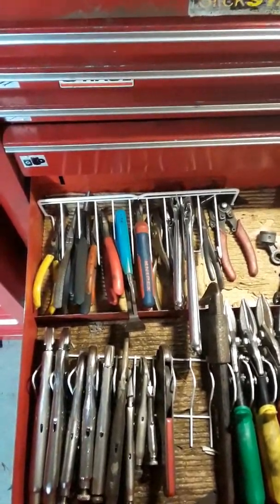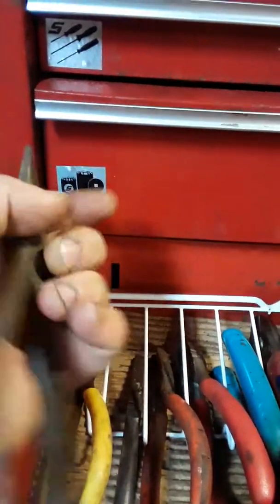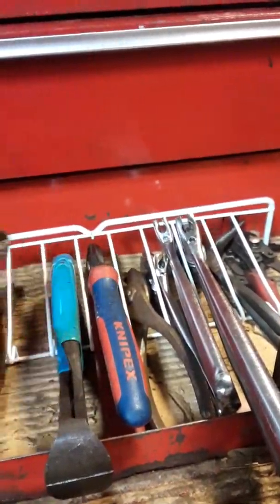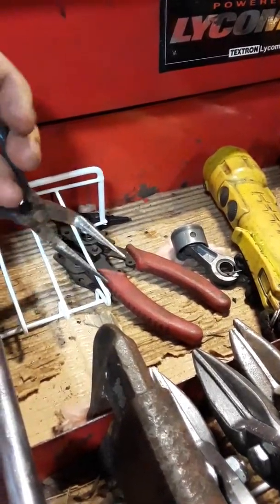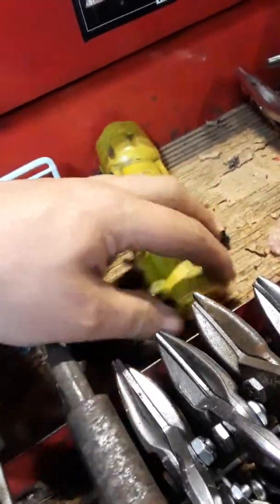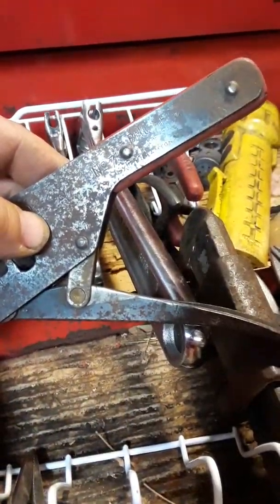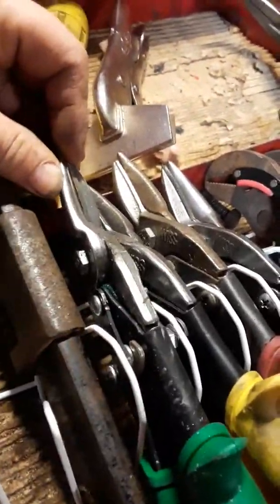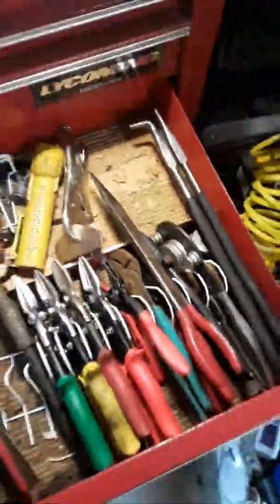Aircraft mechanic pliers draw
Quick video on the pliers I own. Not feeling the love today because I am forced to work like everyone else. I was watching this TV show about some retarded guy sitting on a couch until I realized the television was off. That's how my day started.